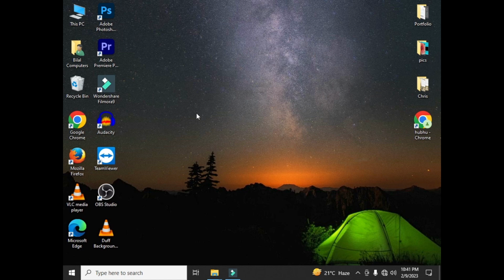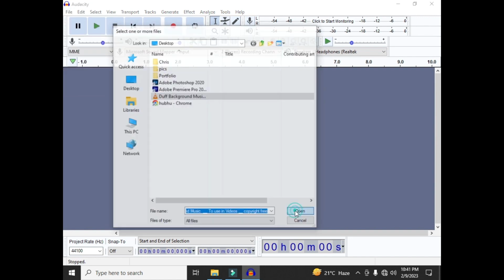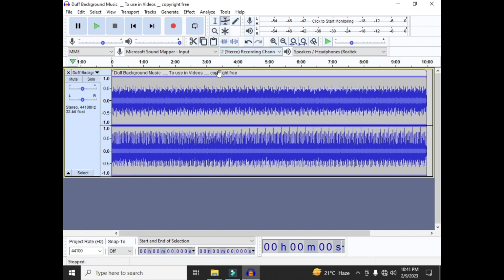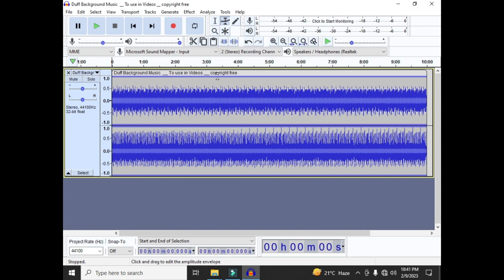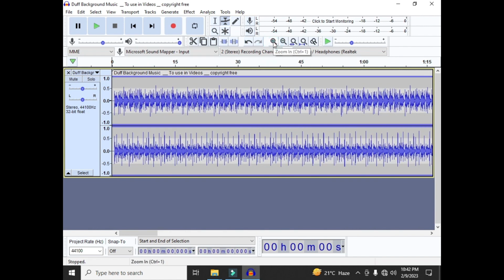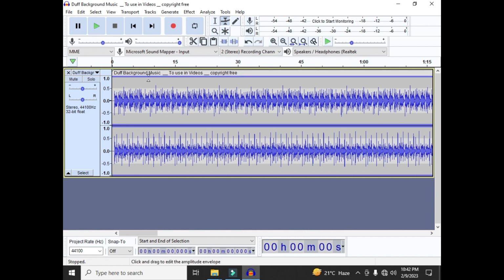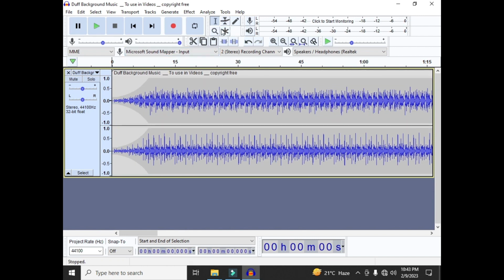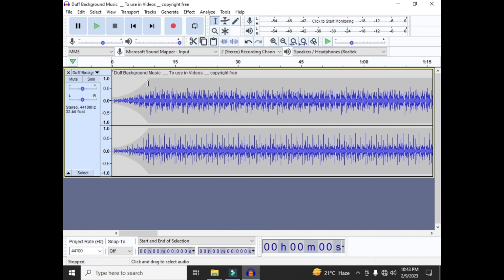✅ How To Use Envelope Tool In Audacity 🔴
About this tutorial:

Audacity is a free, open-source audio editing software. It allows users to record, edit, and manipulate audio files with various features and tools. Audacity is available for Windows, macOS, and Linux operating systems.

With Audacity, you can perform tasks such as:

Recording Audio: You can record audio directly through a microphone, line-in, or other sources.

Editing: Audacity provides a range of editing tools to manipulate audio files. This includes cutting, copying, pasting, and deleting sections of audio, as well as adjusting volume levels and applying various effects.
Get in touch!